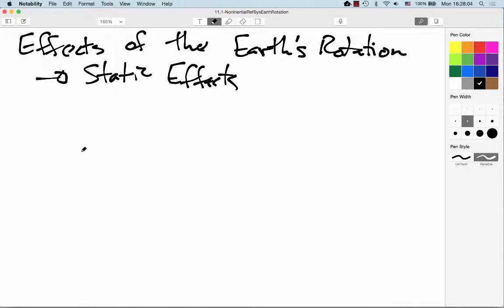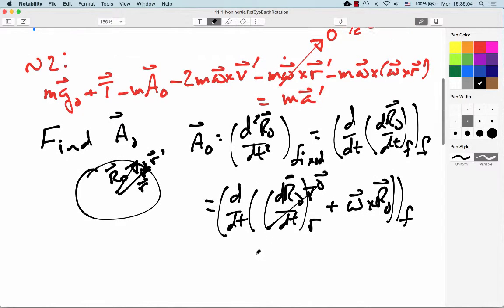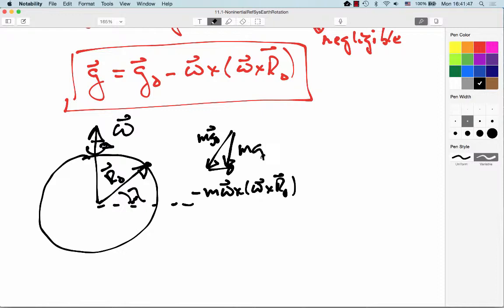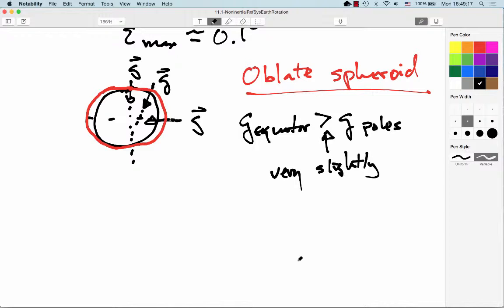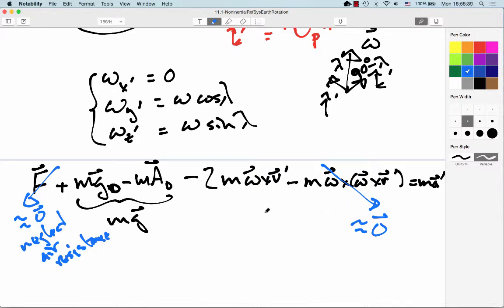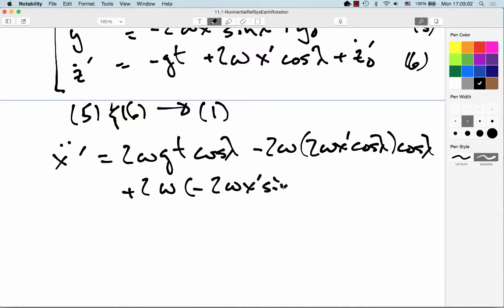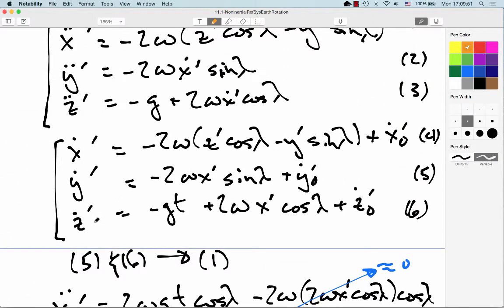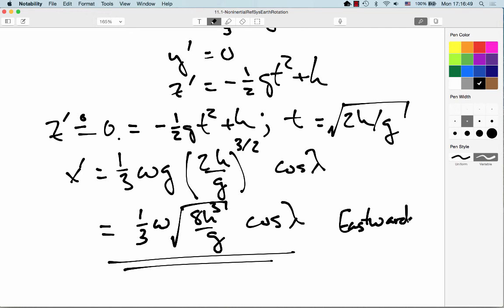11.1: Noninertial Reference Systems: The Earth's Rotation